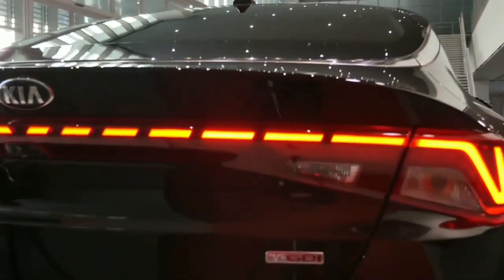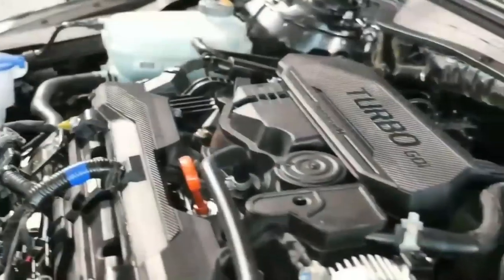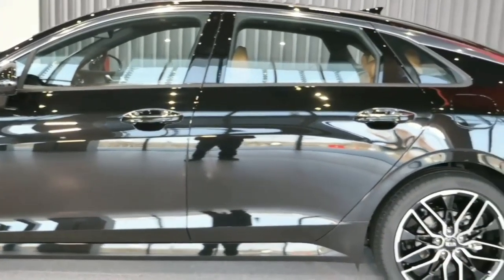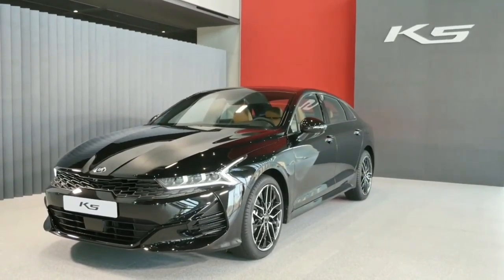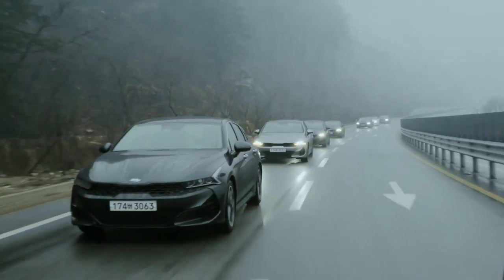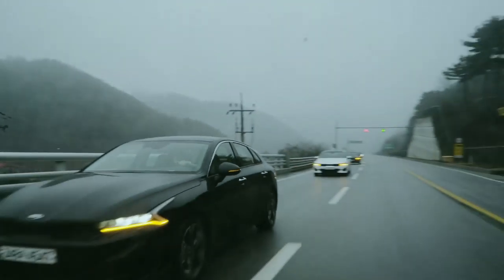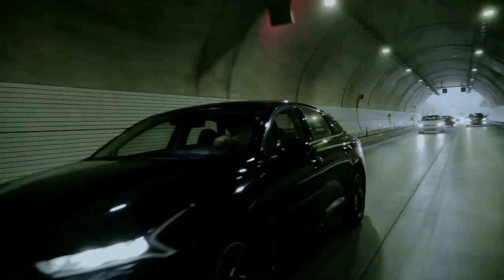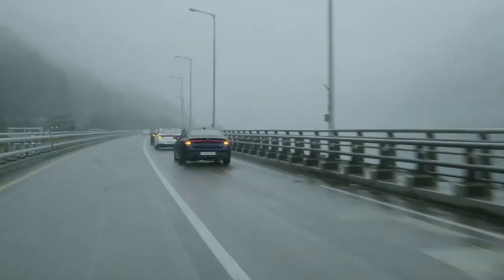Redesign 2021 Kia Optima K5 Fastback Sedan | 2021 Kia Optima K5 luxury sedan interior & Exterior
The 2021 Kia Optima – K5 sedan gets a lot stylish and bold exterior styling and also comes loaded with new age features. The 2021 Kia K5 comes powered by an all new engine and transmission options.

The designers decided to take the Optima in a sporty direction as it features an aggressive ‘tiger-nose’ grille with integrated LED headlamps and unique daytime running light signatures. The body itself has a fastback look to it with a sloping rear, allowing it to look more like a sports sedan than a family car.New LED daytime running lights also span the width of the rear in dashes of light that extend across the tailgate. A sportier lower bumper and dual chrome muffler design complete the look.

The all-new Optima offers drivers an entirely new interior design that aims to be minimalistic and open. Having driven it, I can attest to the roomy feeling and excellent interior material choices. Depending on the trim level you choose, KIA offers a natural-looking wood trim, sharp metal accents, a sporty flat-bottom steering wheel, and a new digital gauge cluster and multimedia system.

Powering the next-gen Optima will be a turbocharged 1.6-litre inline-four cylinder engine that puts out 178 hp power and 264 Nm torque, just like the Hyundai Sonata. It will also get a naturally aspirated 2.5-litre inline-four with a power output of 191 hp and a peak torque output of 245 Nm torque.

It will also get a turbocharged 2.5-litre petrol engine making 286 hp power and 421 Nm torque, which will be available with the GT line trims. All these engines come mated to six or eight-speed automatic transmissions.The all-new Kia K5 sedan gets five driving modes namely Smart, Comfort, Eco, Sport and Custom.